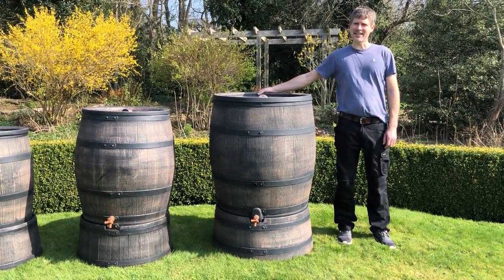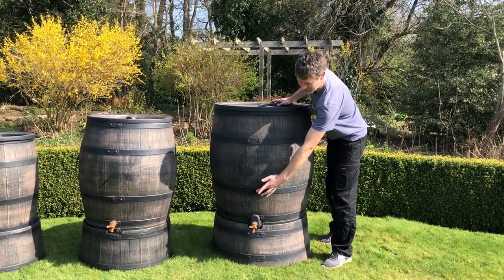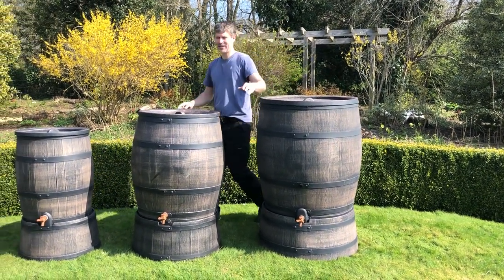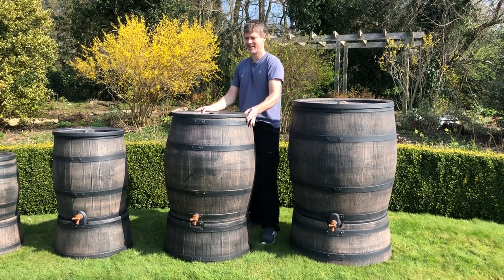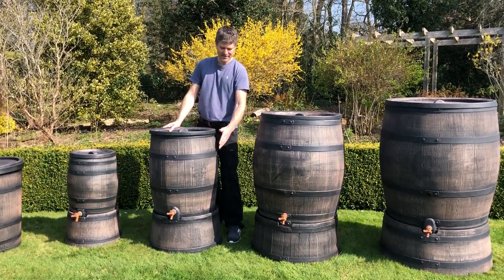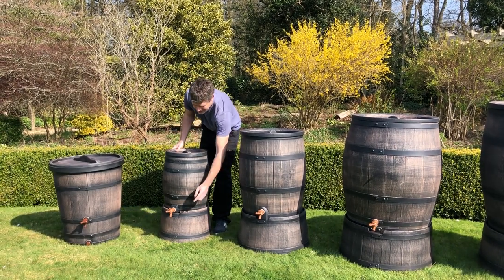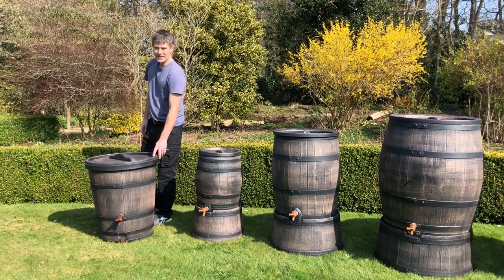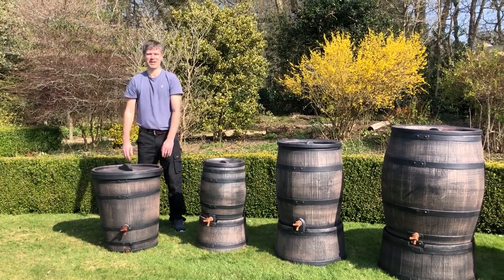A Run Through The Full Range of Roto Water Butts - Outdoor Outlet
A short video showing you a comparison of the sizes of the Roto wood effect rain barrel, from 50 litre to 350 litre. Buy online at OutdoorOutlet.co.uk.